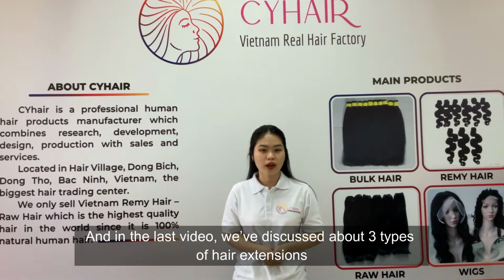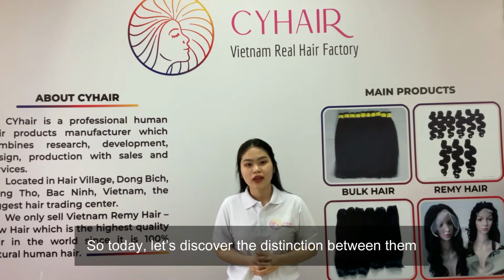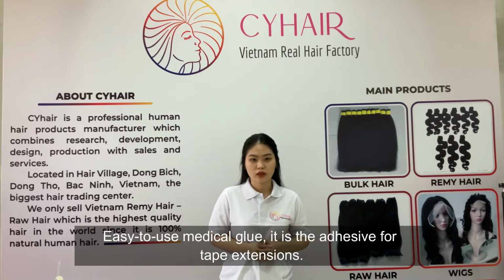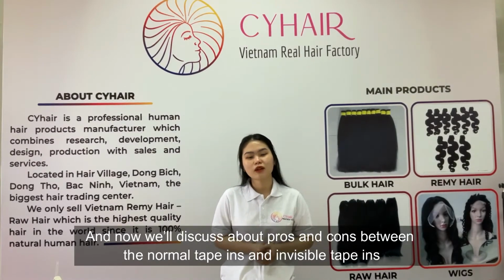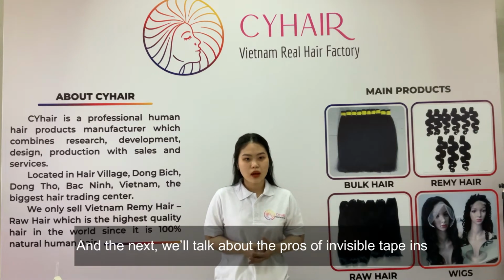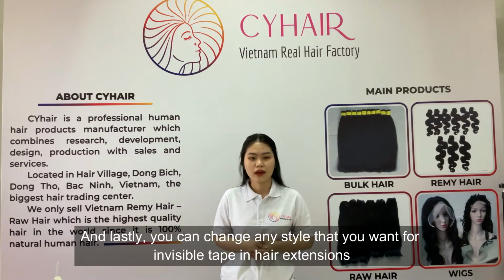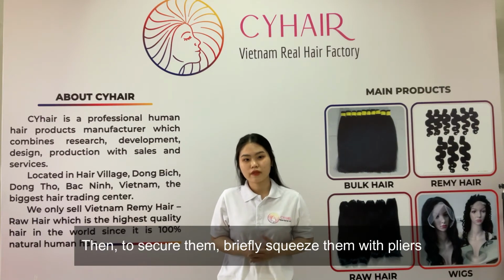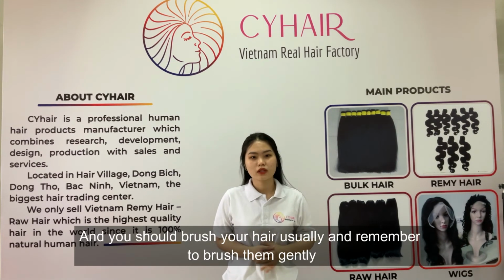WHAT IS NORMAL TAPE INS AND INVISIBLE TAPE IN HAIR EXTENSIONS | HOW TO APPLY HAIR EXTENSIONS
All of us, especially women, are aware of our desire for beauty. Many decide to enhance their appearance by using hair Vietnamese hair extensions. But few people understand the distinction between regular tape-in and invisible tape-in hair extensions, choosing the best type of hair extensions may occasionally feel daunting. Today, let's discover the distinction!
⌛ Timeline:
0:00 Introduction
0:33 Overview
0:56 Definition
1:50 Pros And Cons Between Normal Tape Ins/ Invisible Tape Ins
3:15 How To Apply Tape Ins
4:04 How To Take Care Hair Extensions

📱 Contact Mr. Lee Anh- CYhair Sales Manager
CYhair – Vietnam Human Hair Factory is a professional human hair products manufacturer, which combines research, development, design, production with sales and services. Located in Hair Village, Dong Bich, Dong Tho, Bac Ninh, Vietnam, the biggest hair trading center.